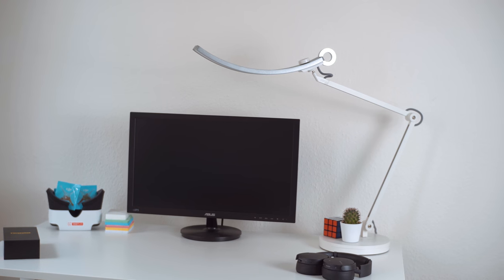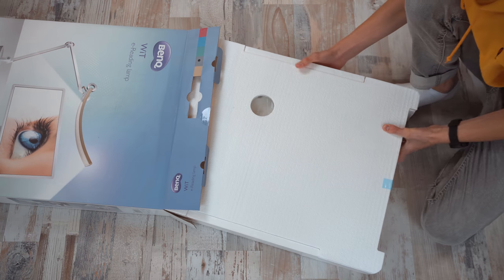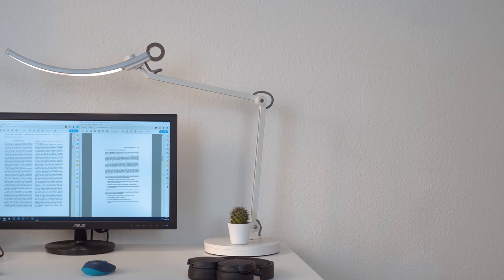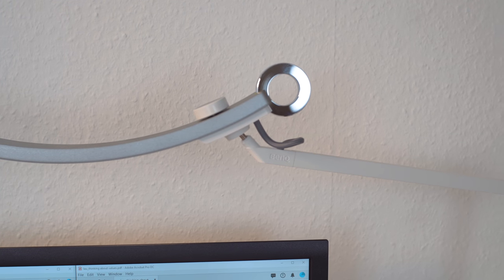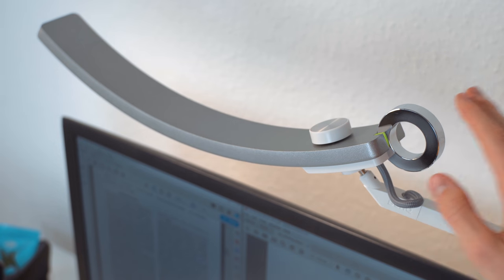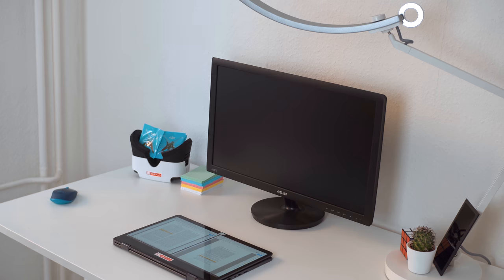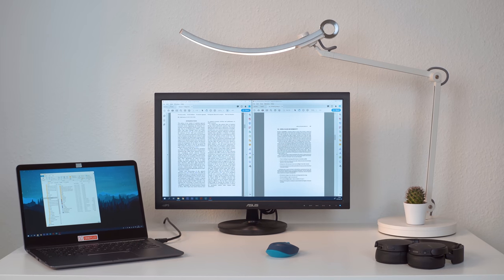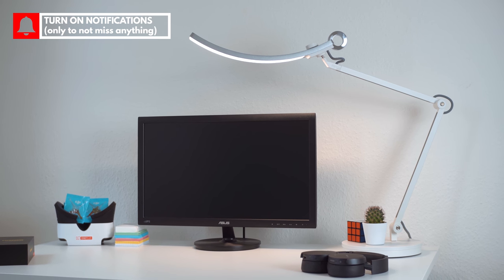Can a smart lamp for $150 possibly be worth it? | BenQ WiT Impressions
BenQ asked me to check out their smart lamp that’s optimized for reading from screens. Since I do pretty much all my reading and writing for uni on my 2in1 I thought this might be cool to check out. And when I saw the price, I needed to know if this could possibly be worth it.

This video was not sponsored, but the WiT was sent to me by BenQ for free. They didn’t hand me money to say anything nice, so the opinions of the product are still my own.